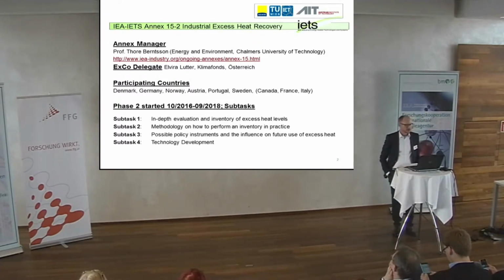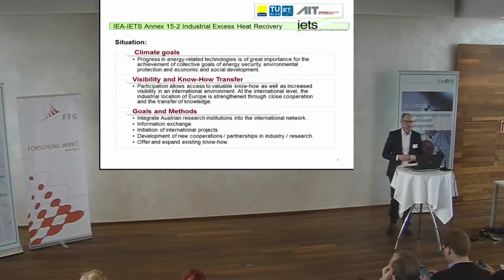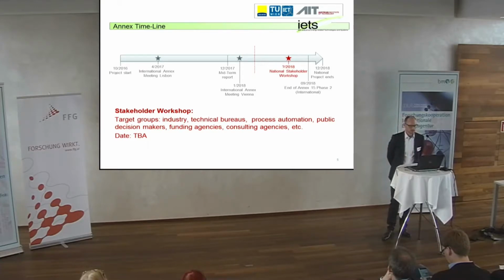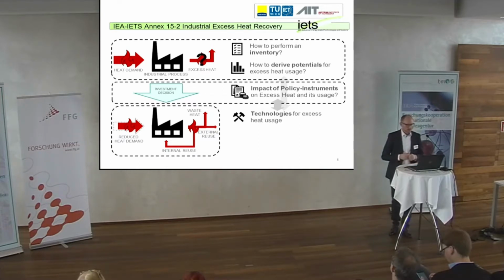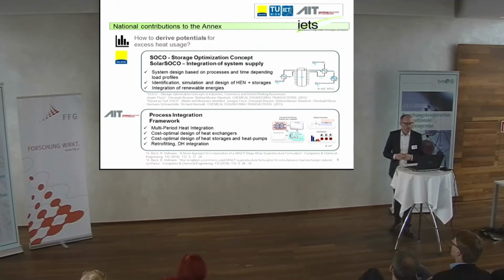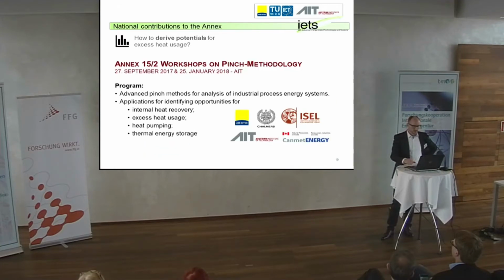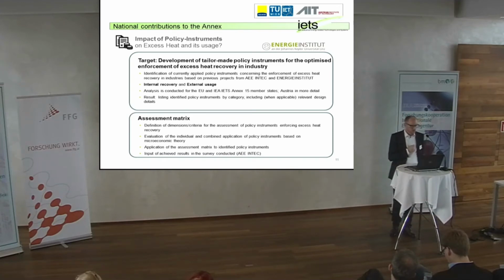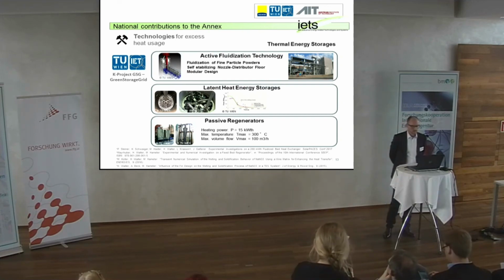Industrial Energy Systems and IEA-IETS Annex 15: Industrial excess heat recovery (Rene Hofmann, AIT)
The 11th Highlights of Energy Research focused on system integration and coupling of sectors. Rene Hofmann, AIT Austrian Institute of Technology GmbH, presented the project "Industrial Energy Systems and IEA-IETS Annex 15: Industrial excess heat recovery".